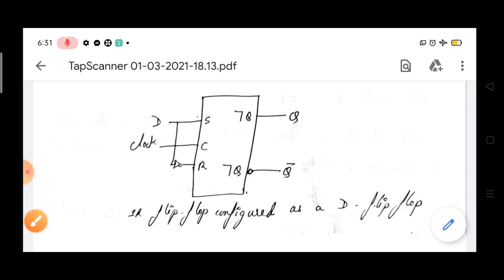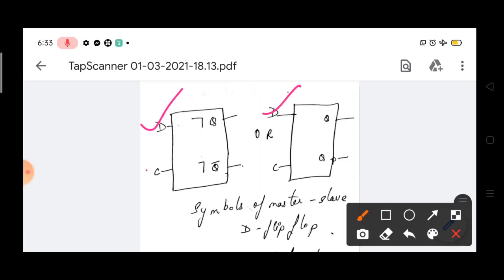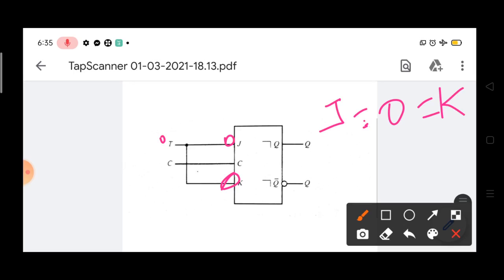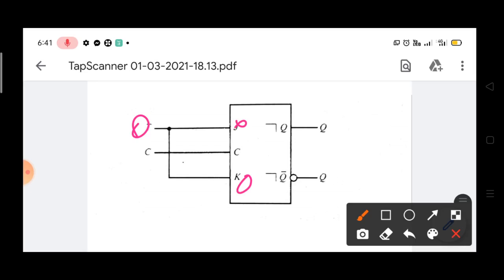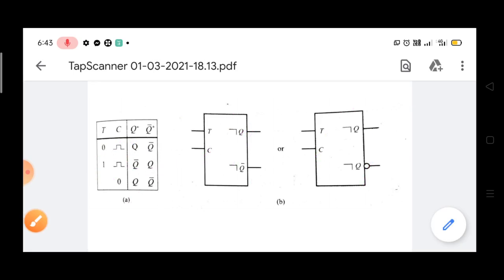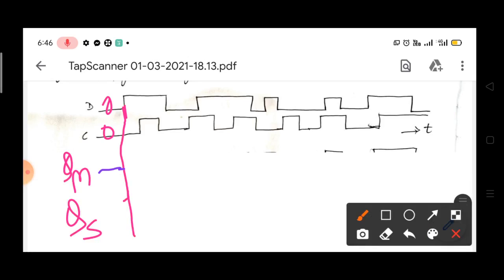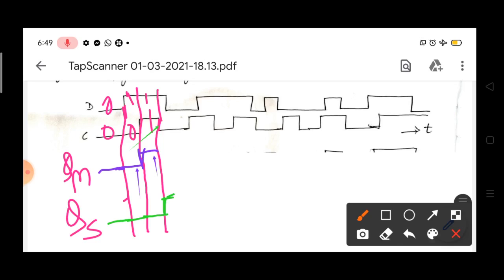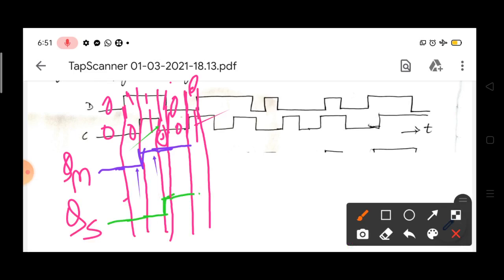Master Slave D,T FFs